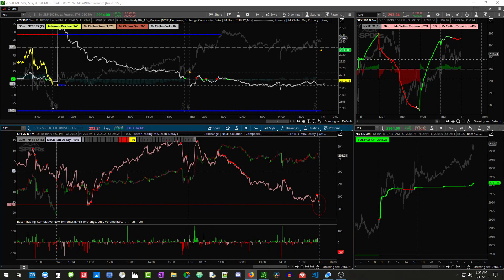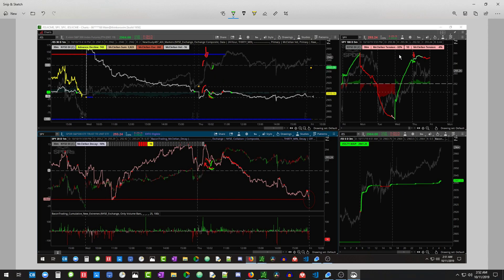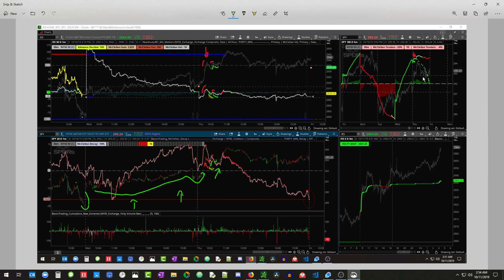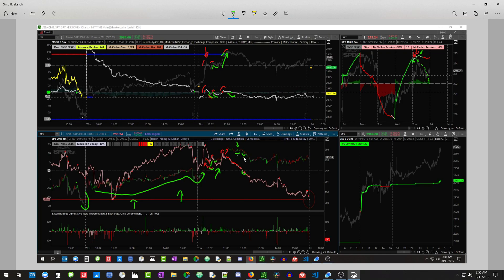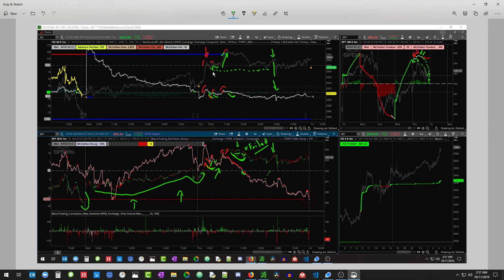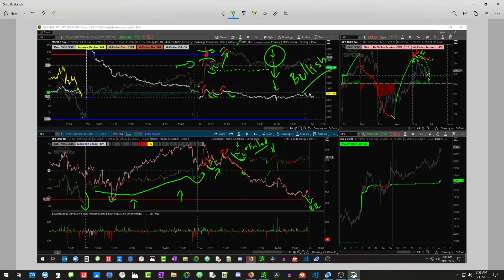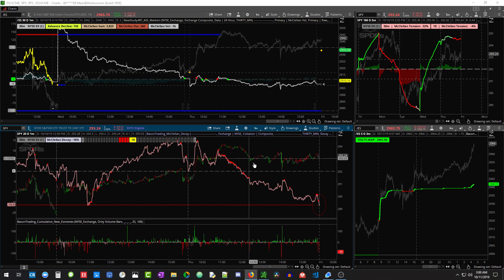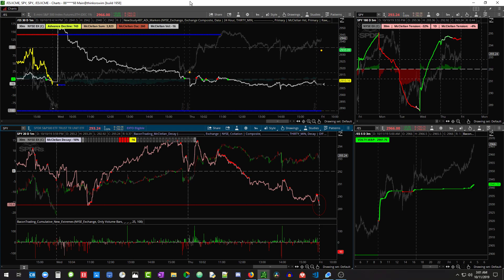How the bulls keep control!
A quick walk through of today's analysis and what I'm looking for tomorrow!